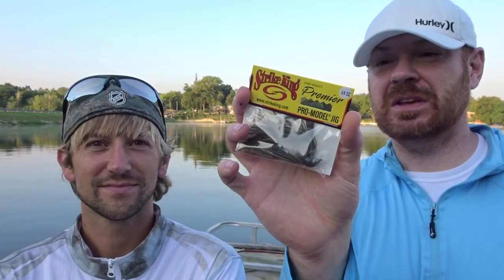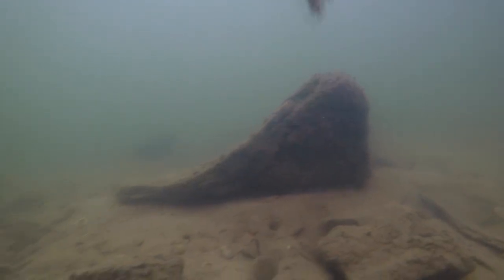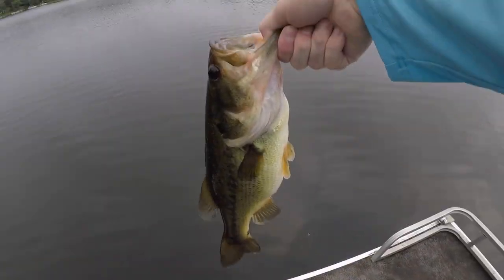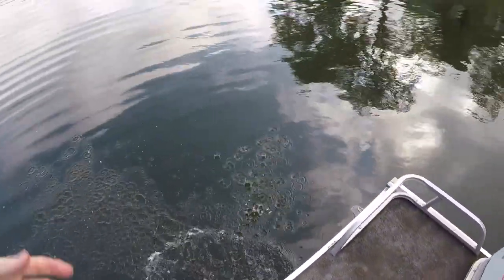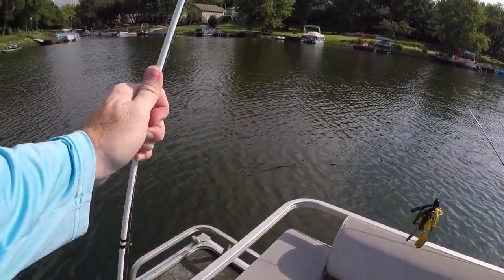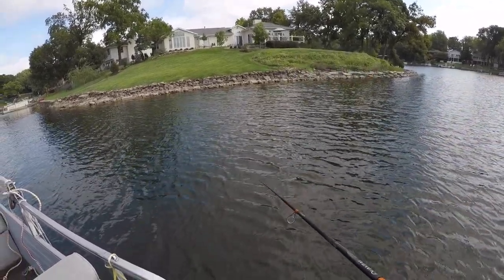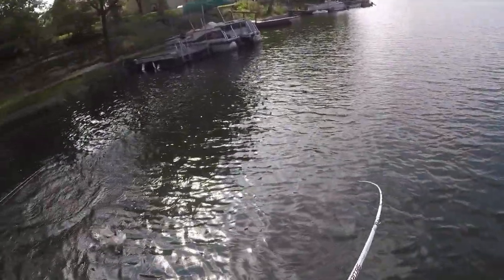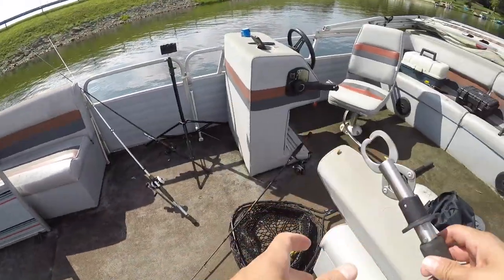Strike King Premier Pro Model Jig: Test and Review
We have tested, reviewed and scored the Strike King Premier Pro Model Jig.

Go to our instagram @KCbassguys and leave a funny caption on the photo. ***You must be a follower on the instagram account to win***